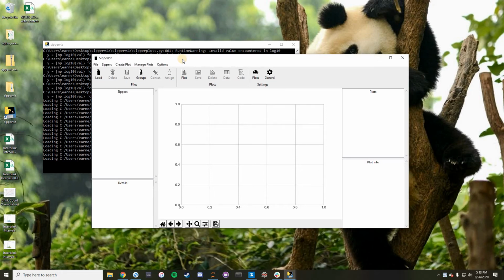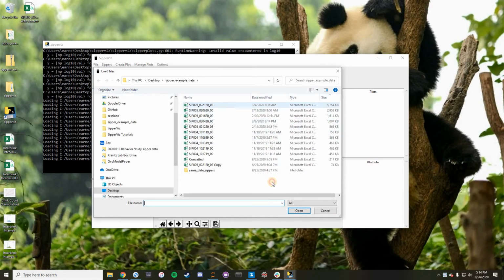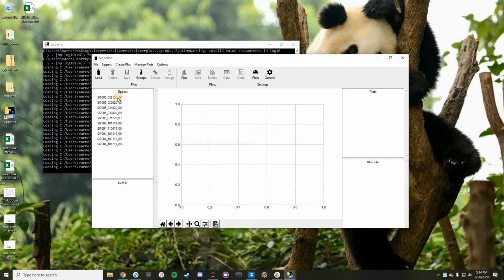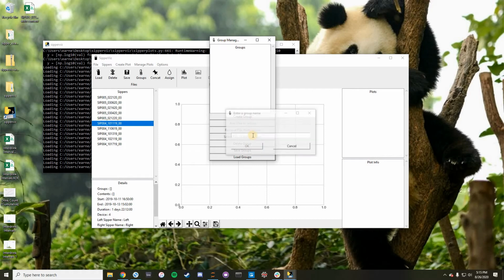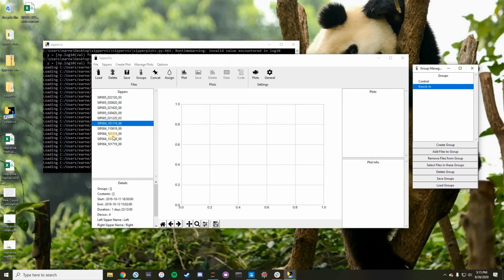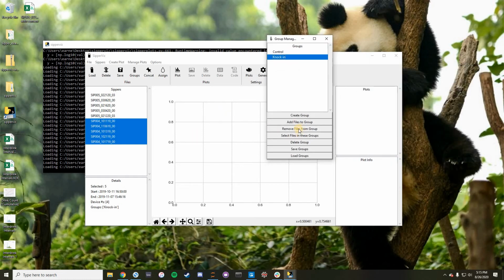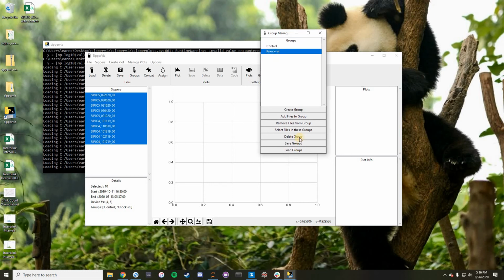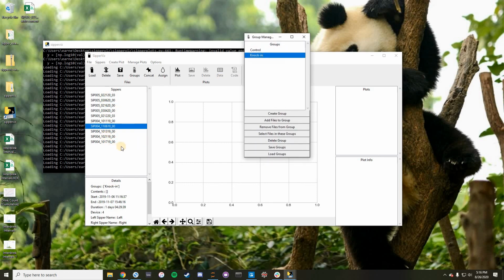2-11. Groups (SipperViz Tutorial)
Groups: the way we tell SipperViz that files are in different experimental groups.